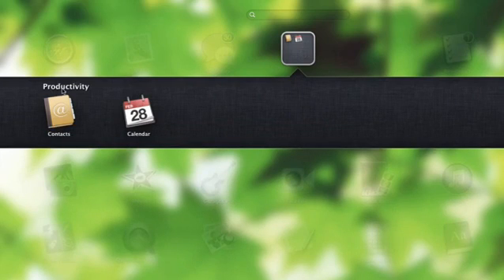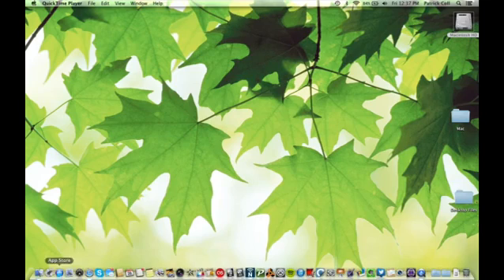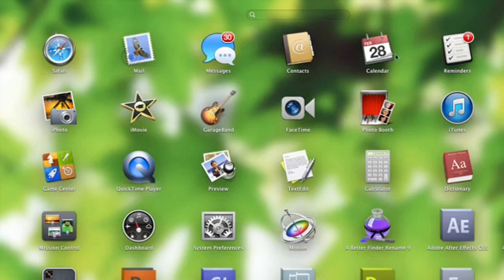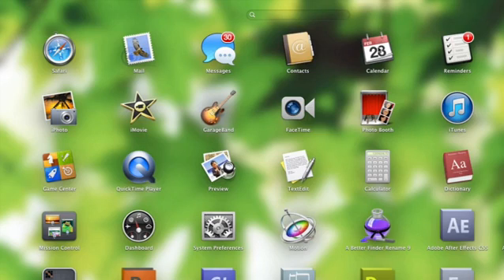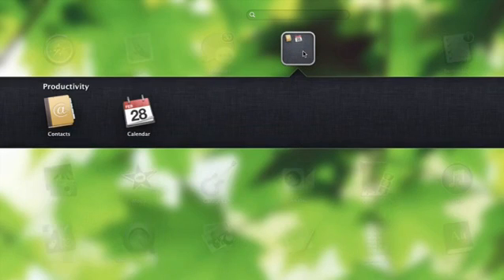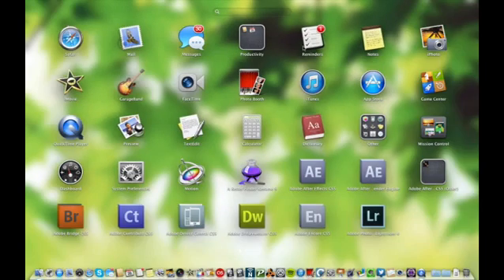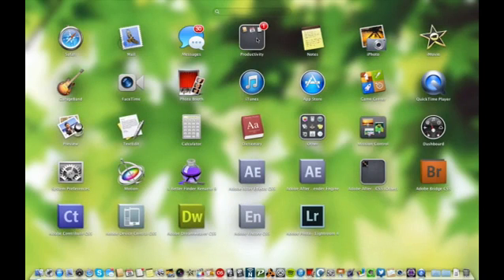How to Group Organize Mac Apps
How to Group Organize Mac Apps. Part of the series: Macs & Apple Computers. Group organizing Mac apps is a great way to make it easier to find your software. Group organize Mac apps with help from an expert who is proficient with all Apple products and able to provide OS/iOS instruction and troubleshooting in this free video clip.